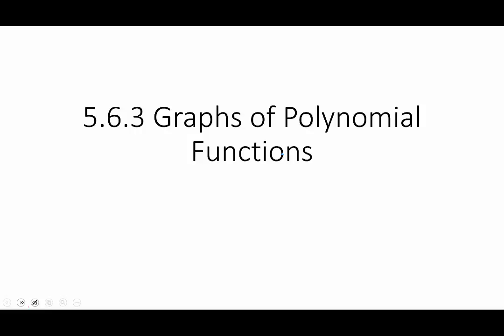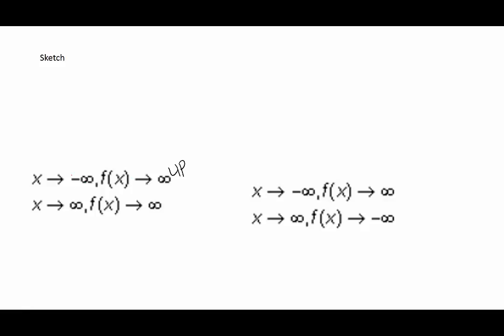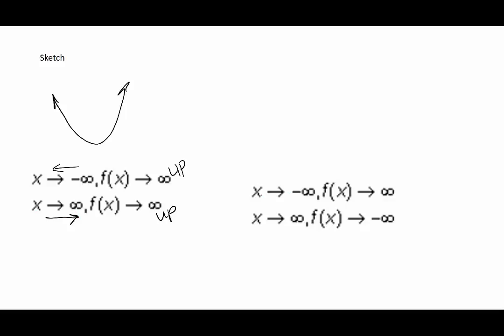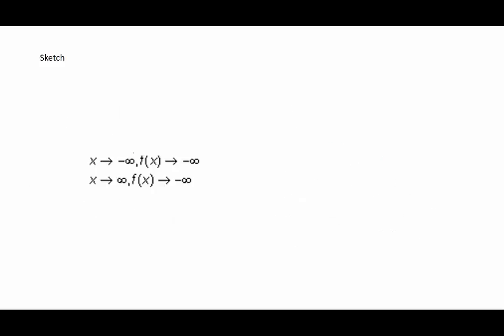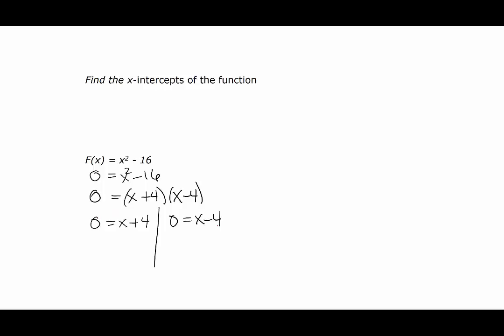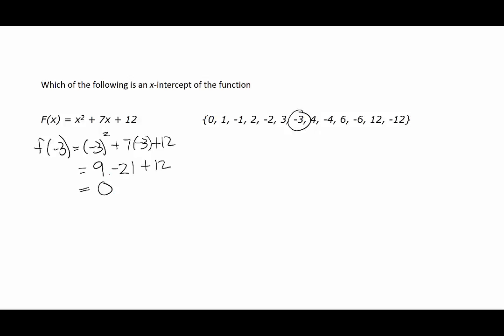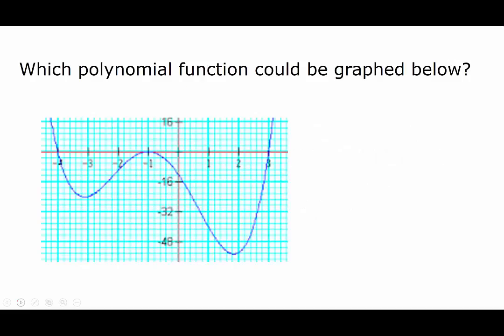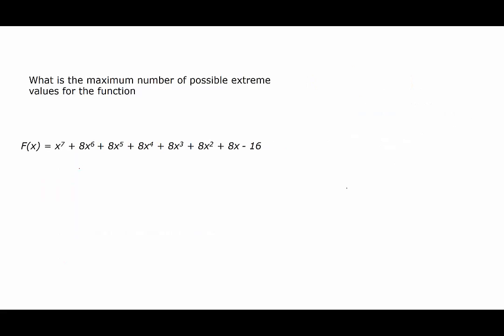Graphs of polynomials